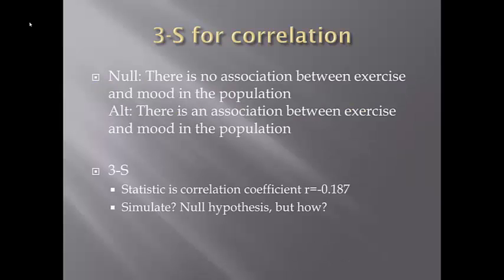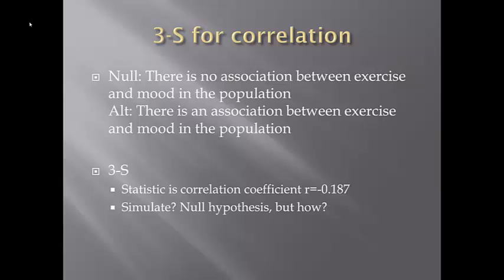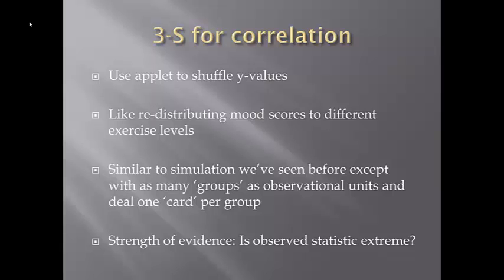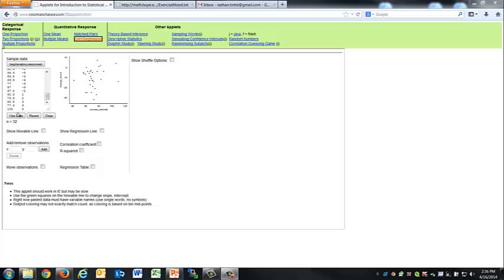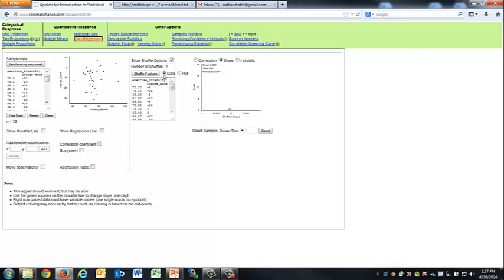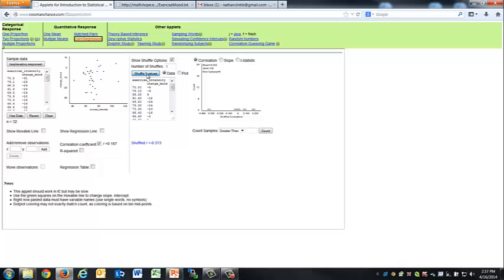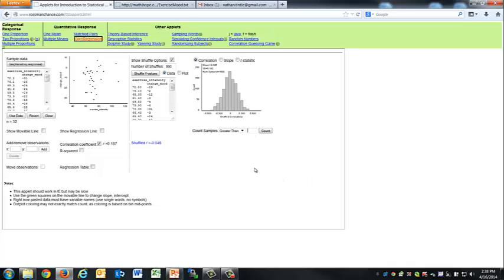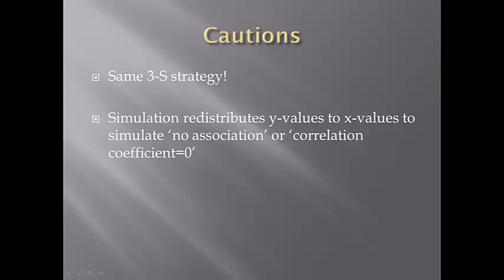10 2 1